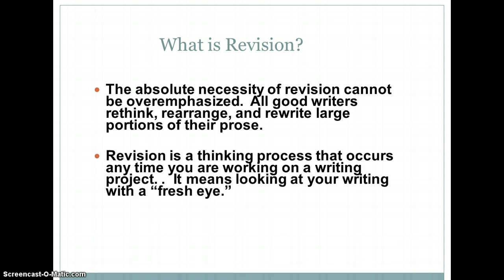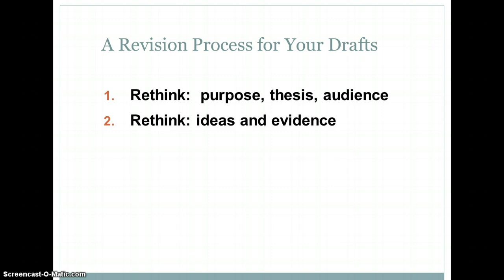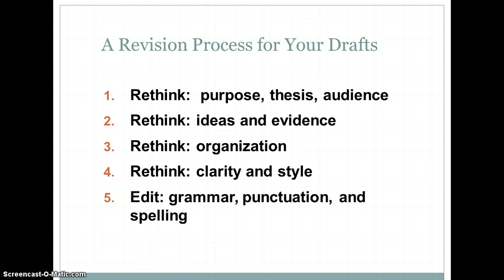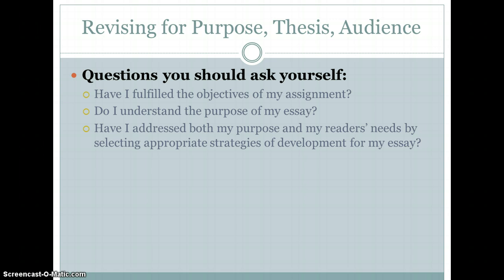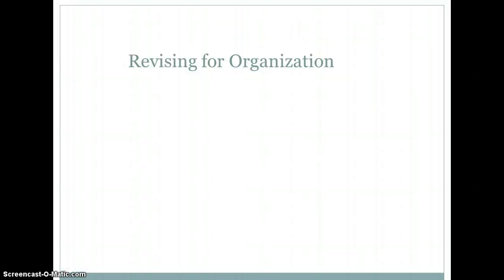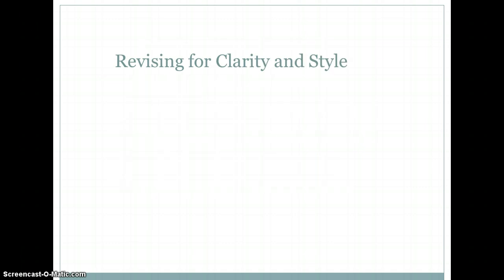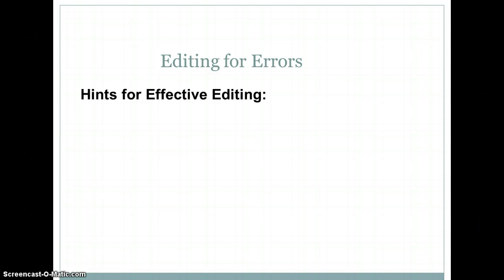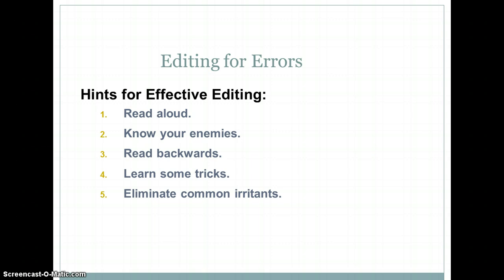Revision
Short Story Week 5